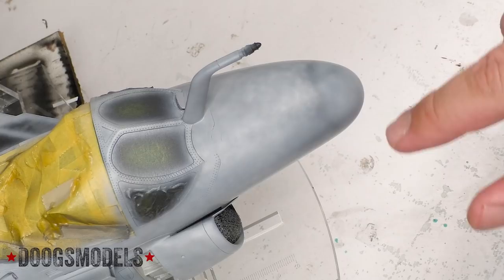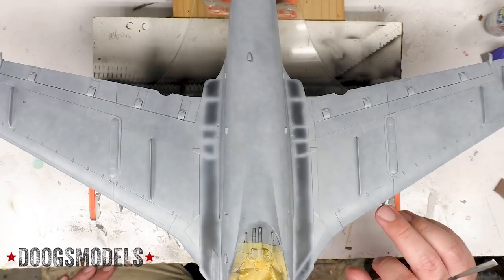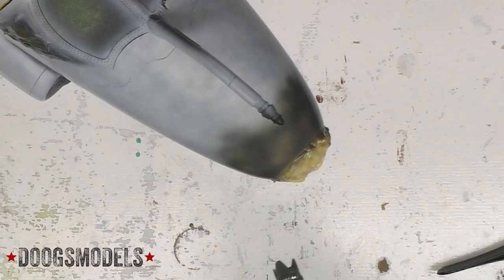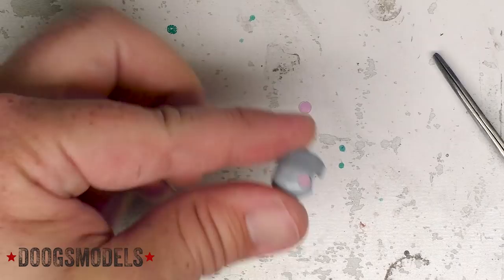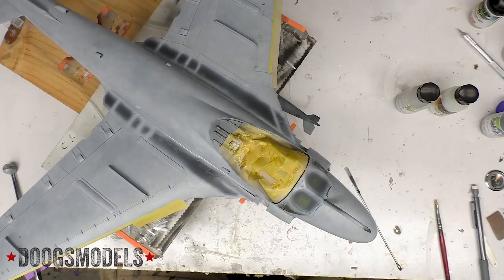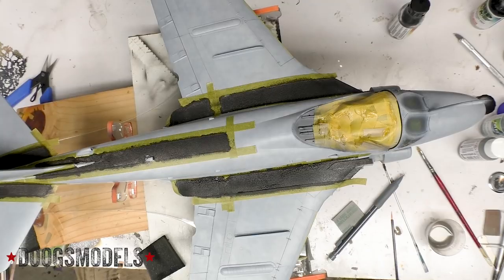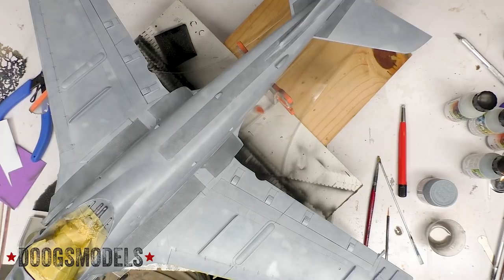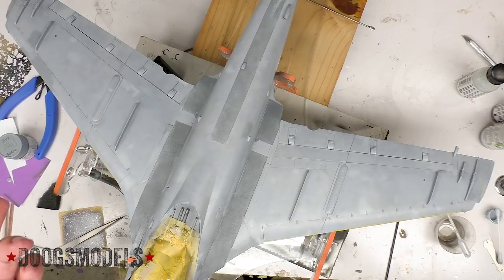A-6E Intruder Build 15 - Moar Painting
Paintwork continues, with the forward radome, leading edge slats, walkways, and corrosion touchups.